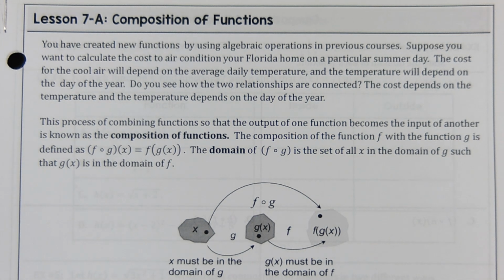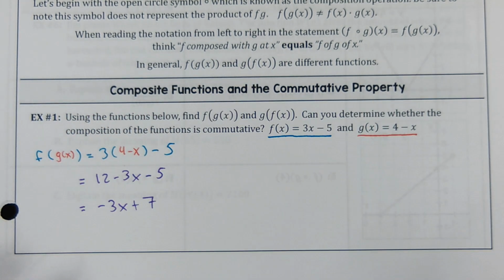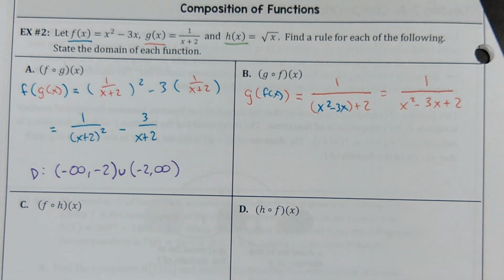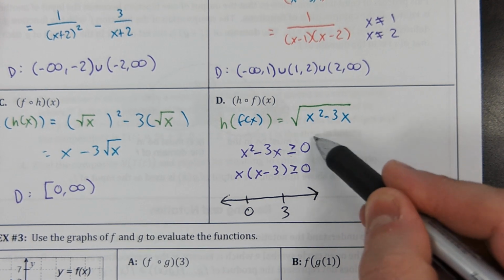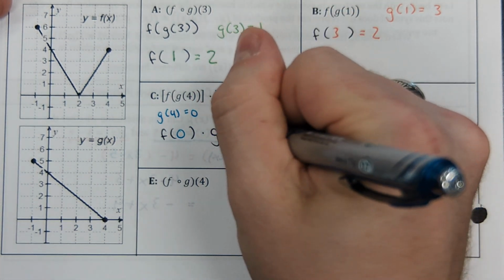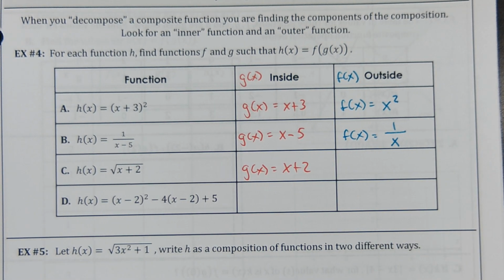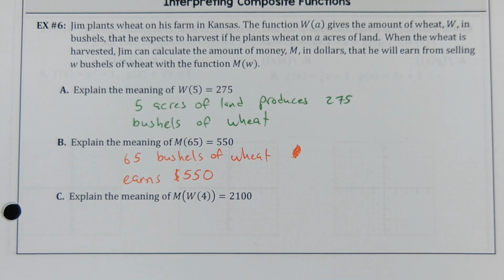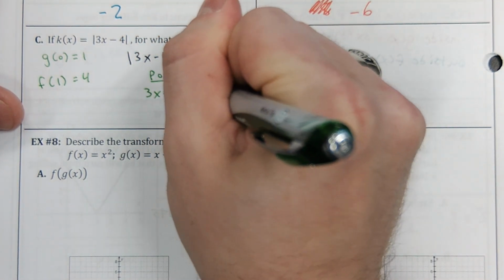AP Precalculus Unit 2.7A Notes - Composition of Functions